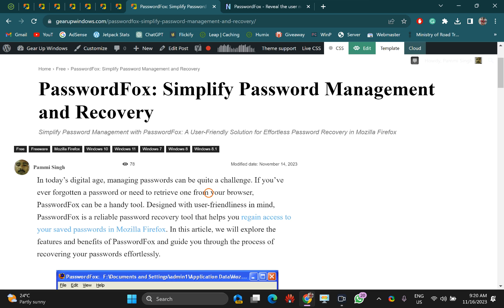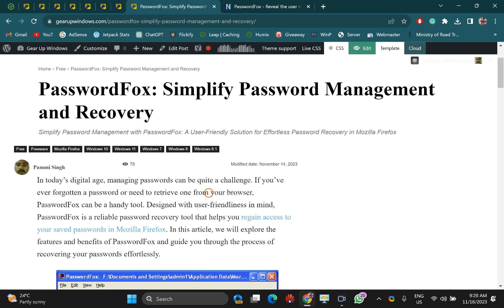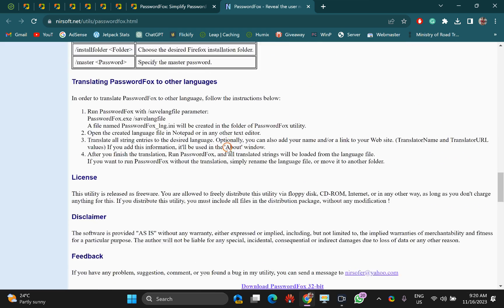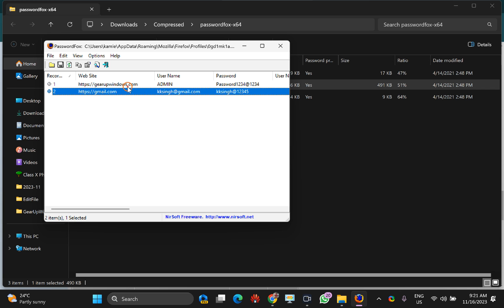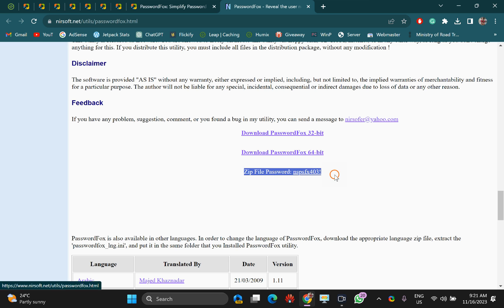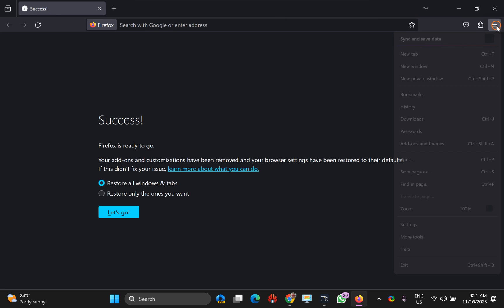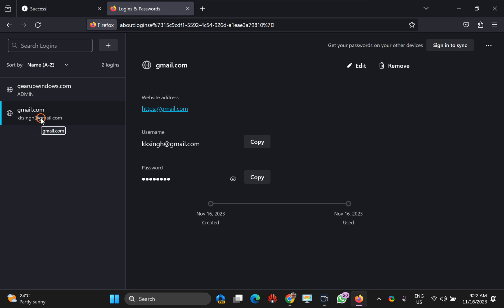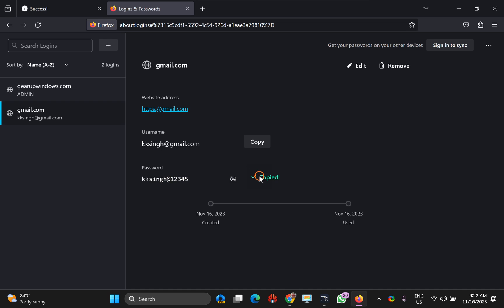How to View or Recover Saved Password in Firefox browser (PasswordFox and Built-in option)?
🔐 Unlock the Secrets: How to View or Recover Saved Passwords in Firefox! 🔐

Welcome back to GearUpWindows, your go-to channel for mastering the digital realm! 🚀 In this eye-opening tutorial, we're diving deep into the Firefox browser to reveal the magic behind saved passwords. Whether you've forgotten a crucial login or just want to unravel the mysteries of your browser, we've got you covered!

🔍 Discover the Built-In Option:
Learn the ins and outs of Firefox's native features for managing and recovering saved passwords. We'll guide you through the step-by-step process, ensuring you become the master of your own digital vault.

💻 Unleash the Power of PasswordFox:
Join us as we explore the powerful PasswordFox software to take your password recovery game to the next level. We'll walk you through installation, setup, and how to effectively use this tool to retrieve saved passwords in Firefox.

🛡️ Security Tips:
But wait, there's more! GearUpWindows is all about empowering you with knowledge. We'll also share essential security tips to keep your passwords safe and sound. Because let's face it, digital security is paramount in today's interconnected world.

👨‍💻 Arm Yourself with Knowledge:
Equip yourself with the skills to navigate the digital landscape confidently. Whether you're a tech enthusiast or just someone looking to manage their passwords better, this tutorial is tailor-made for you!